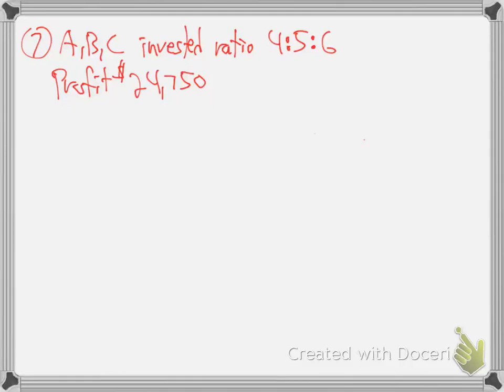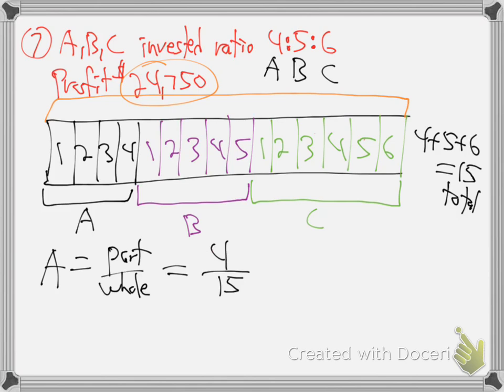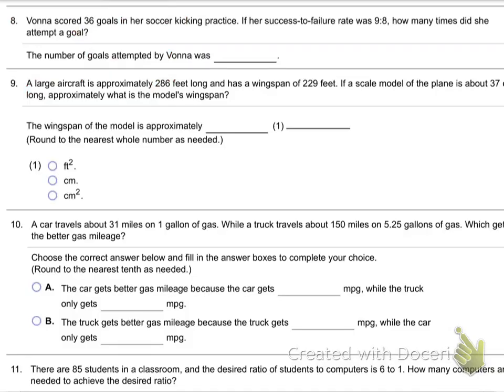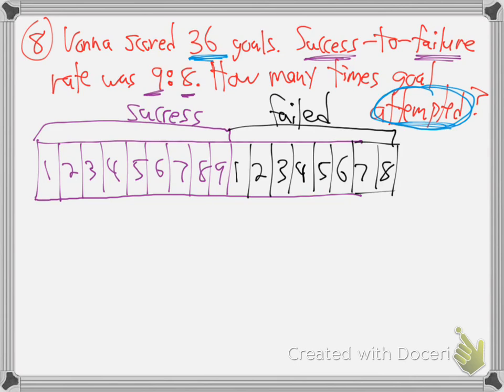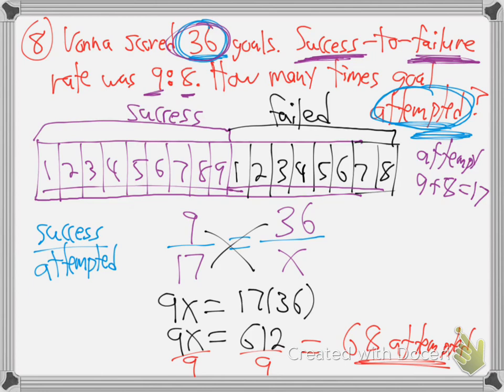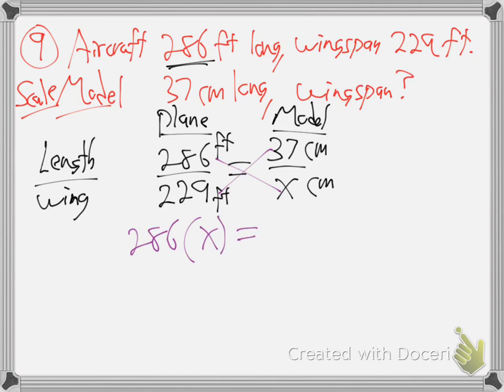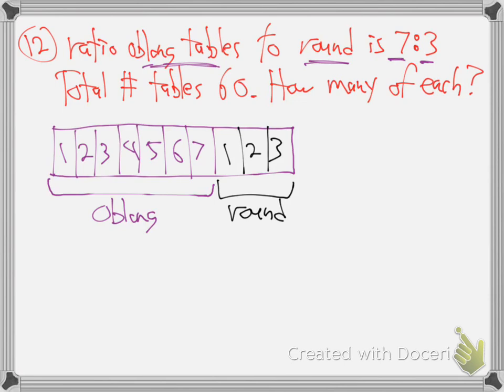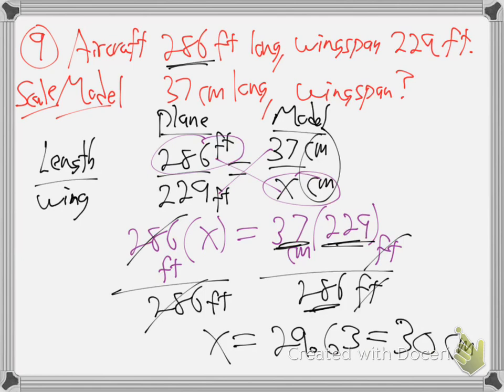m10a-u2 hw4 - part 2